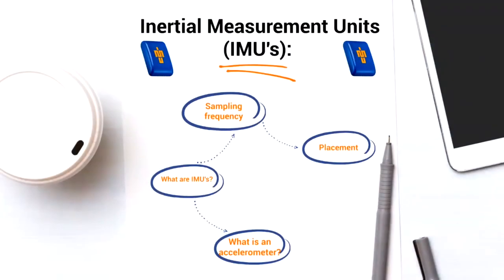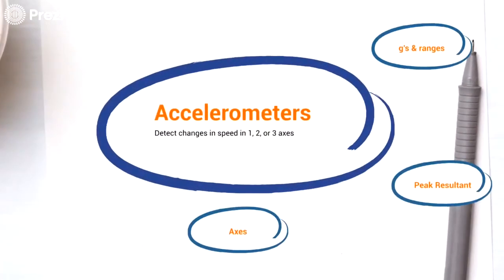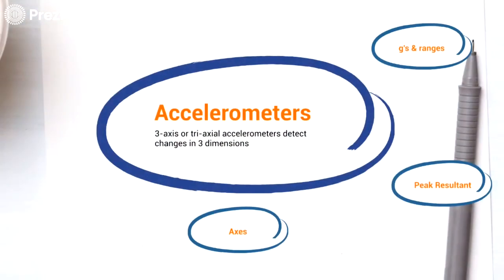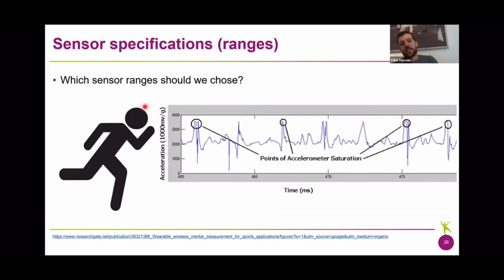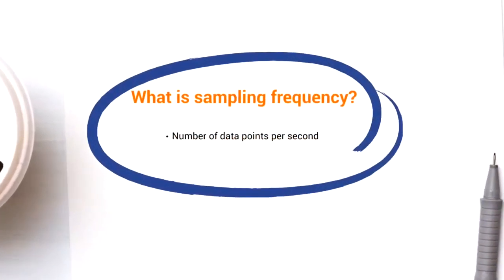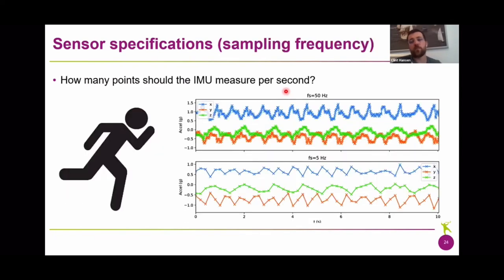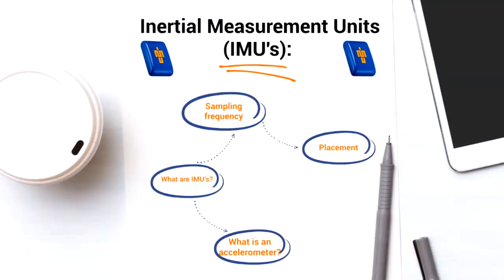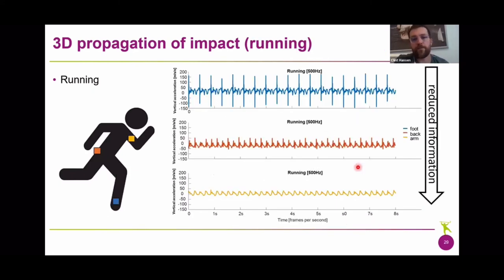What is an Inertial Sensor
An in depth overview of what an inertial sensor is.